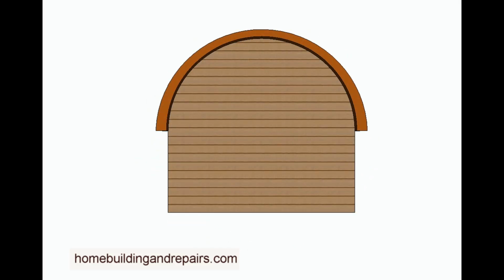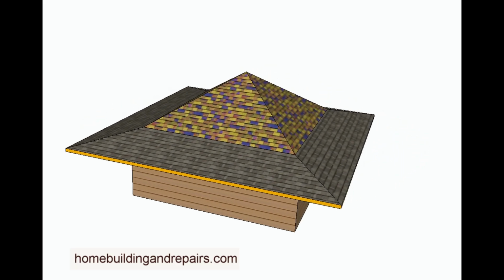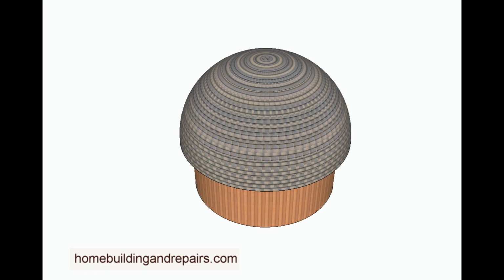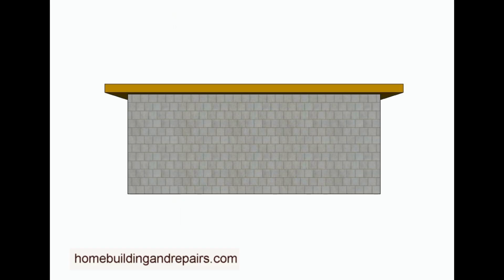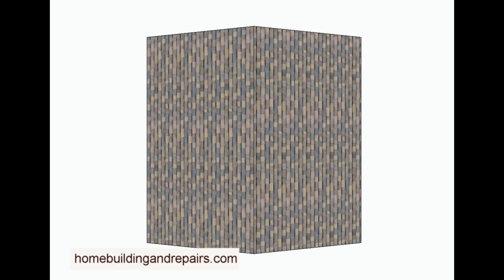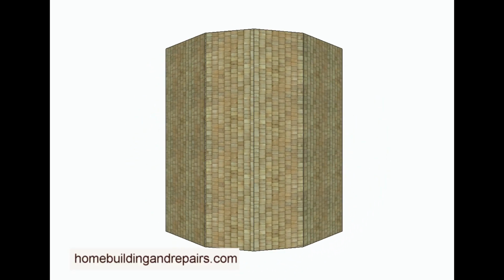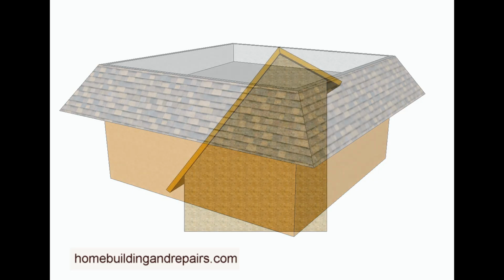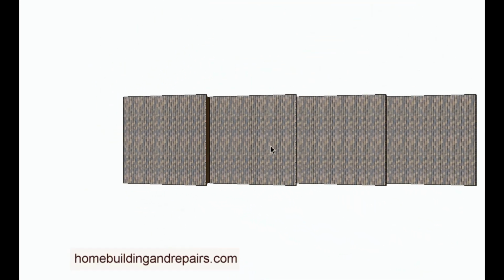17 Different Types of Roof Designs – Home and Building Architecture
Click on this link to learn more about building designs, architecture and home construction. I thought this video would be useful for architects and building designers as well as custom home builders. There are plenty of other types of roof designs, but these are the ones I thought were most common.